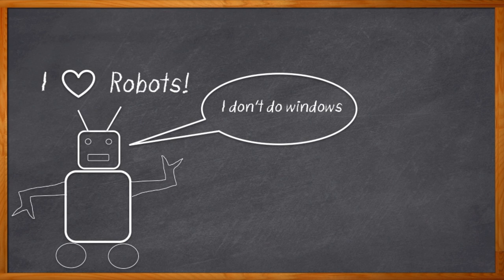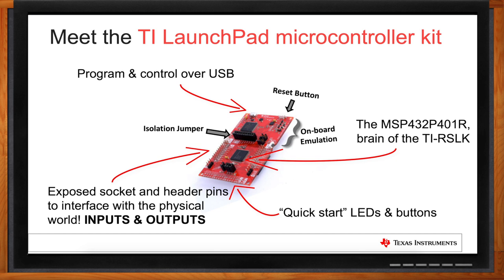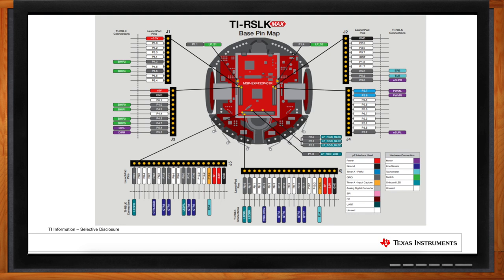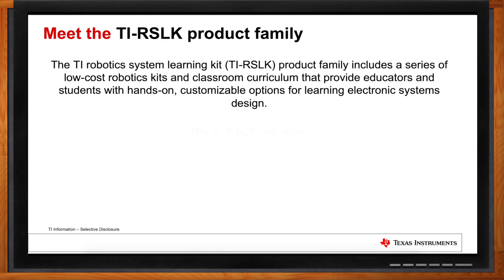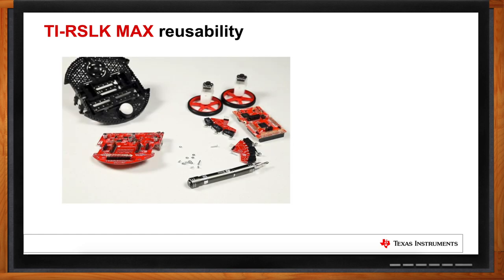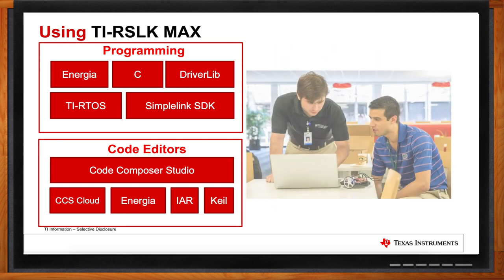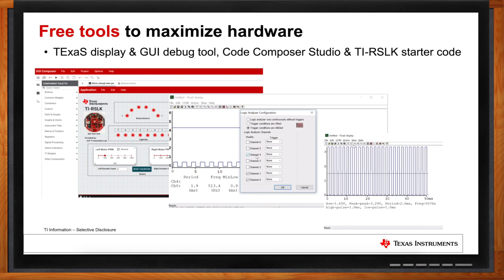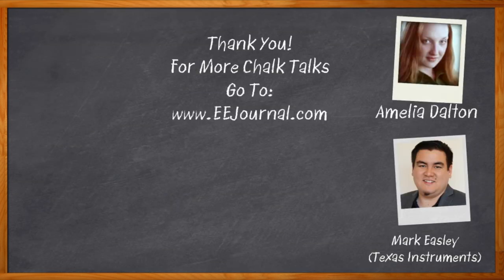TI Robotics System Learning Kit - Texas Instruments and Mouser Electronics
October 26, 2020 - Robotics projects can get complicated quickly, and finding a set of components, controllers, networking, and software that plays nicely together is a real headache. In this episode of Chalk Talk, Amelia Dalton chats with Mark Easley of Texas Instruments about the TI-RSLK Robotics Kit, which will get you up and running on your next robotics project in no time. More information about Texas Instruments TIRSLK-EVM Robotics System Lab Kit